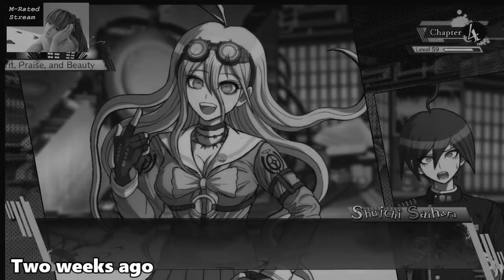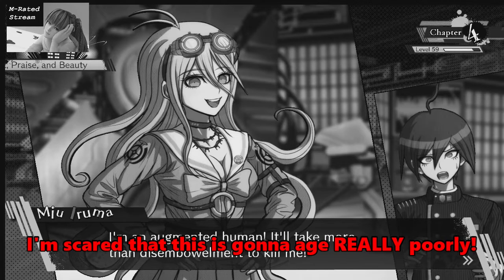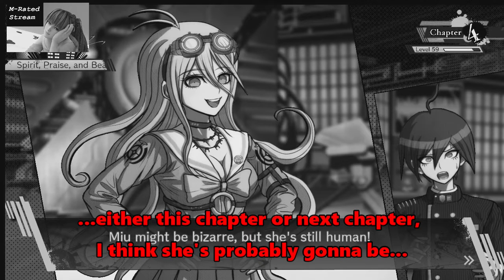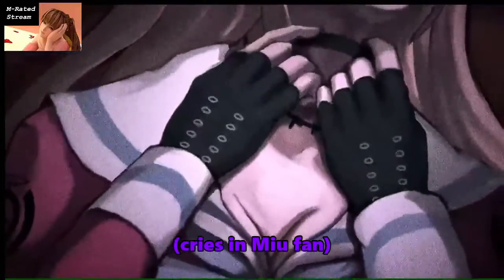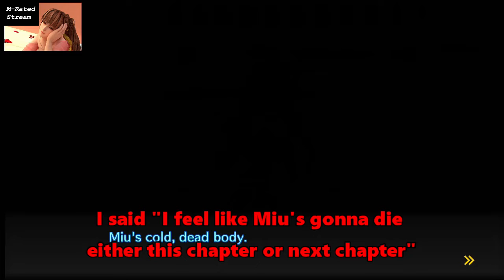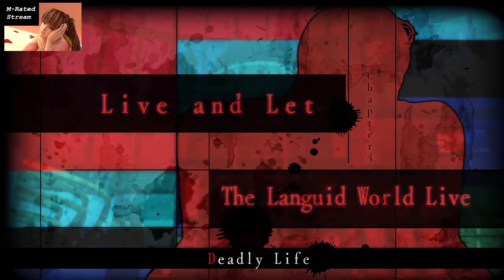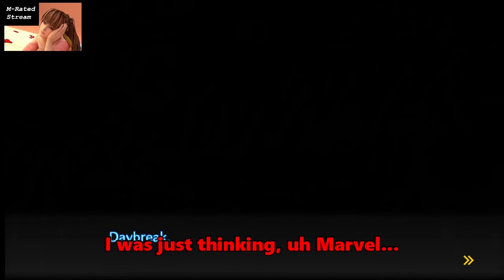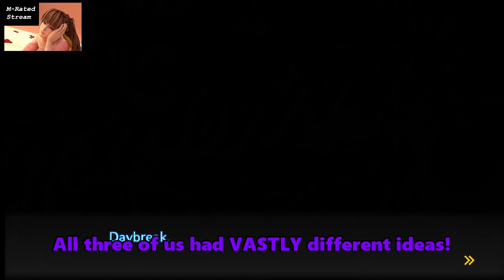"I WAS RIGHT, AND I HATE THAT I WAS RIGHT" + Live and Let..? (Cpt. 4 spoilers) (stream...highlight?)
"Highlight" might be the wrong term since it wasn't a pleasant moment, but it's kinda funny how I just so happened to say that in the previous DRV3 stream...well, at least we got the "live and let...?" clip out of this.